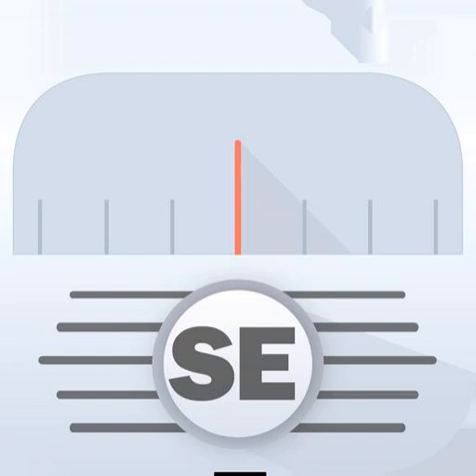SE-Radio Episode 337: Ben Sigelman on Distributed Tracing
Ben Sigelman CEO of LightStep and co-author of the OpenTracing standard discusses distributed tracing, a form of event-driven observability for debugging distributed systems, understanding latency outlyers, and delivering "white box" analytics.